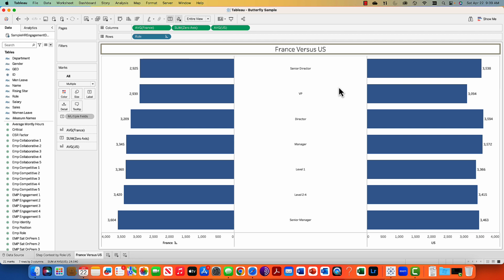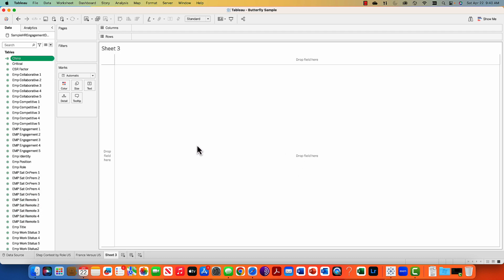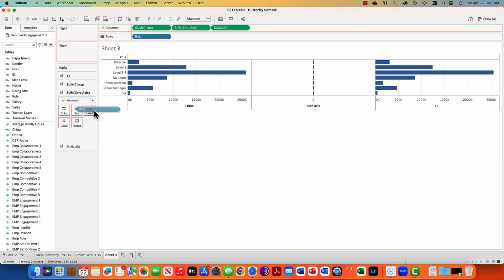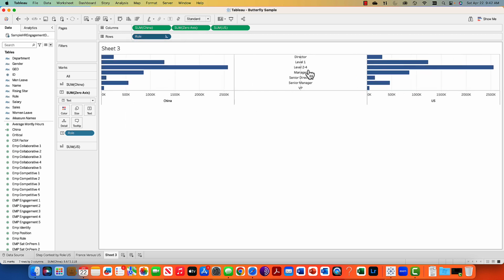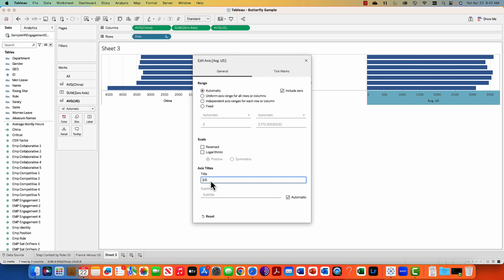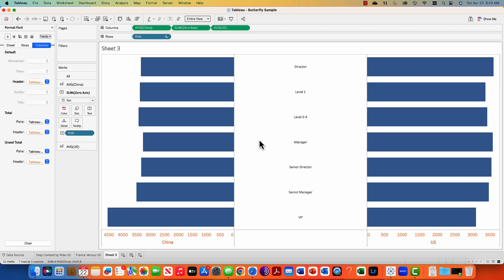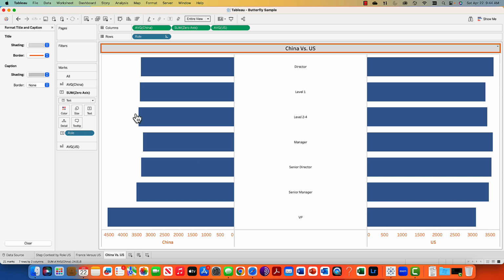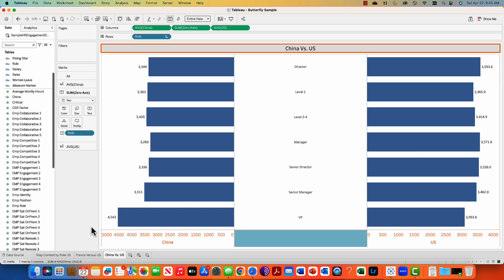Tableau 101: Tableau System Calc and Butterfly Chart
We create a Tableau Butterfly Chart in this video using a system calculation.